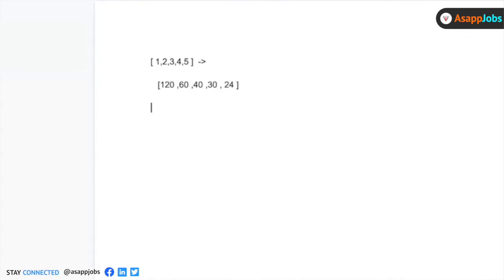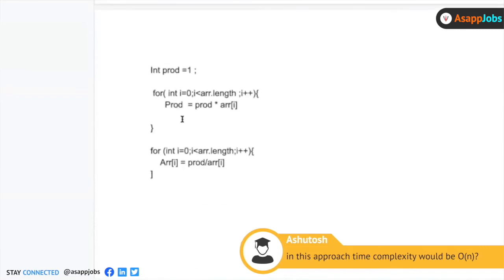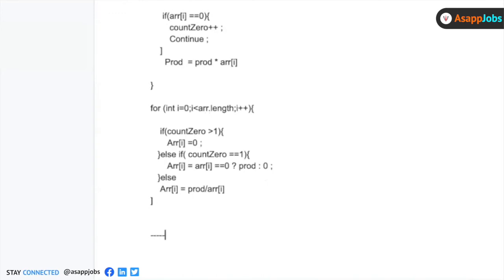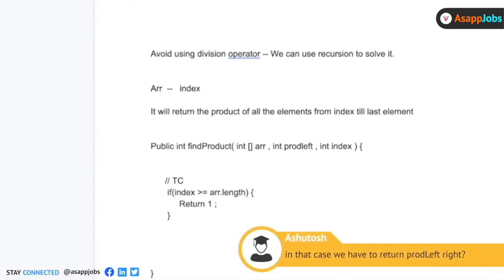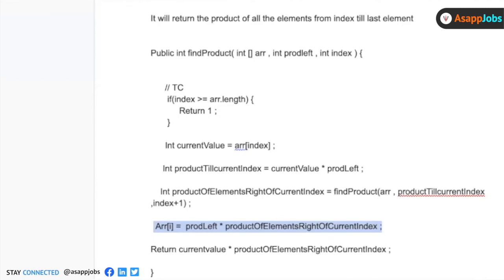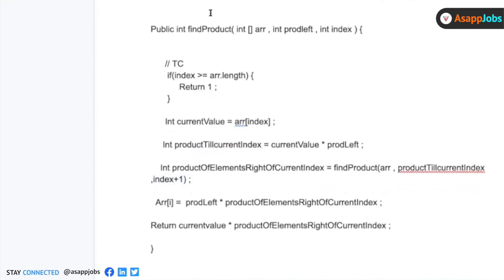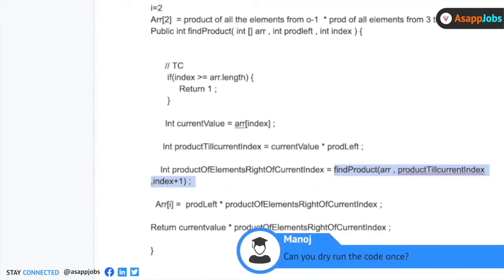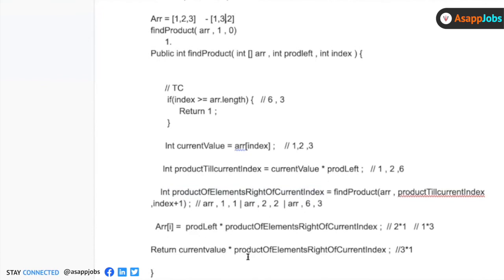#15 Recursion- Product of Array Except Self | Data Structures Full Course 🔥🔥🔥 By Linkedin Developer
1. Find the product of array except self
2. Brute force approach [source code]
3. Better than brute force approach [source code]
4. Recursive approach [source code]

1. Whenever a tutor/mentor will ask any questions then pause the video and comment your answer.
2. Whatever doubts you encounter during the course, please post them in the comment section.
3. Share your solution of the assignments through the comment section.
4. Like the videos, if you love the content.

Thanks,
AsappJobs Team